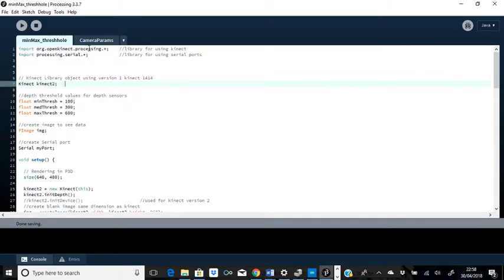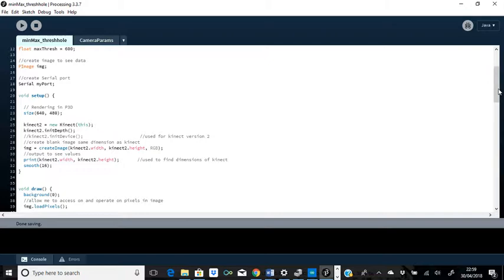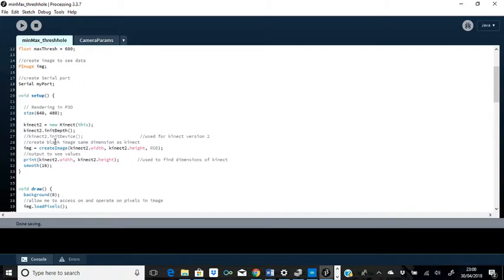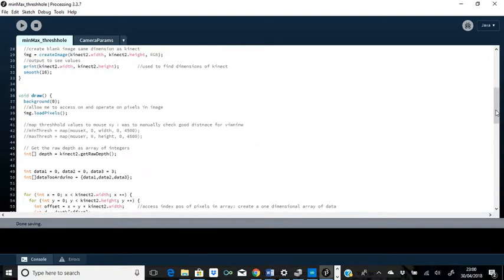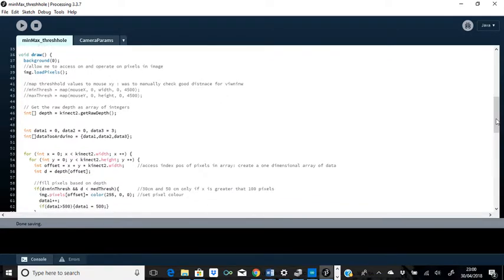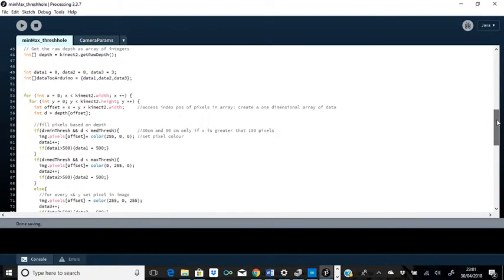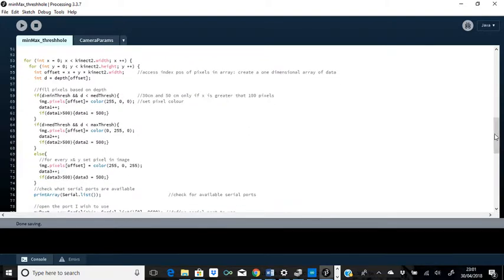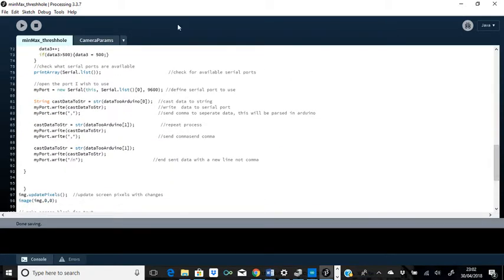Computer vision updating pixel data and seind data to arduino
Computer vision, accessing pixel data, such as depths and size and assigning colours to the pixel data; then writing data to the serial port, separating data with a comma and finally reading and parsing the data on the Arduino.